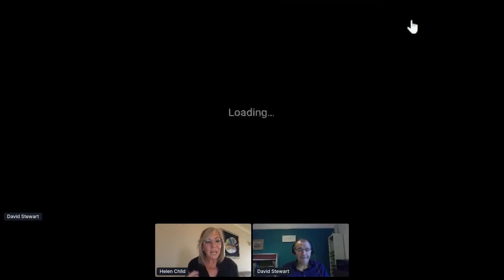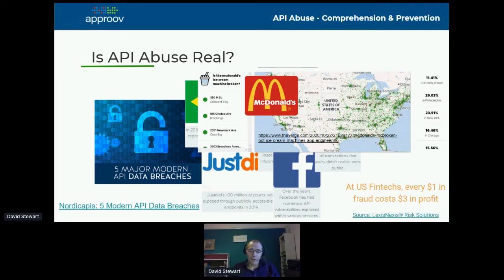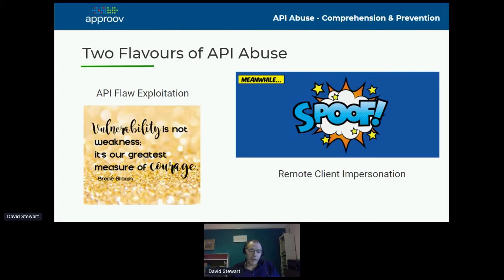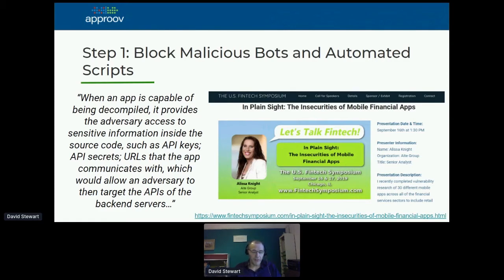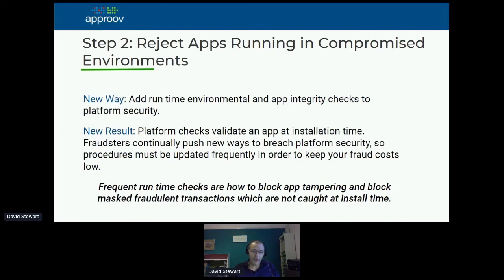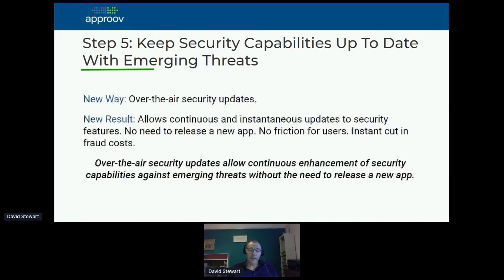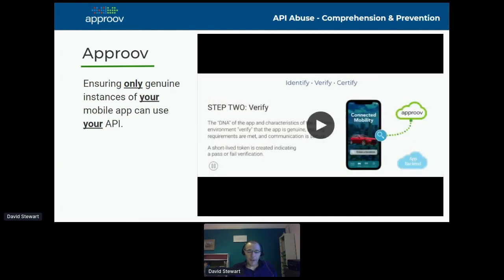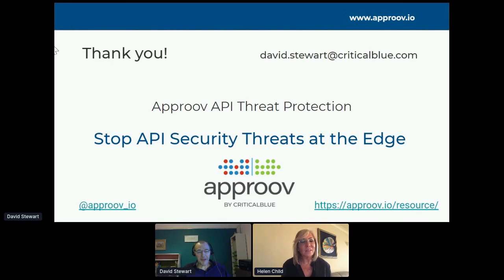Apidays LIVE London 2020 - API Abuse - Comprehension and Prevention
API Abuse - Comprehension and Prevention
David Stewart, CEO at CriticalBlue